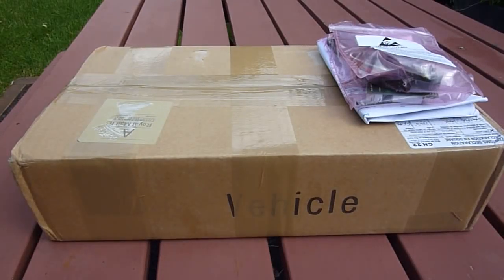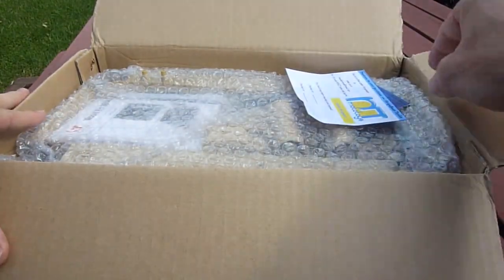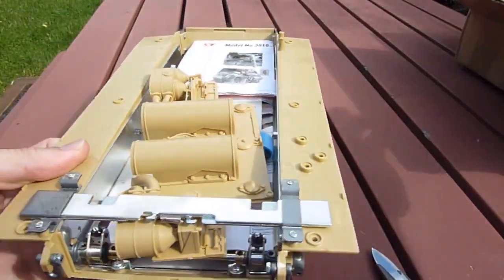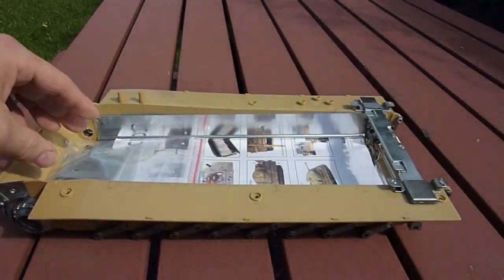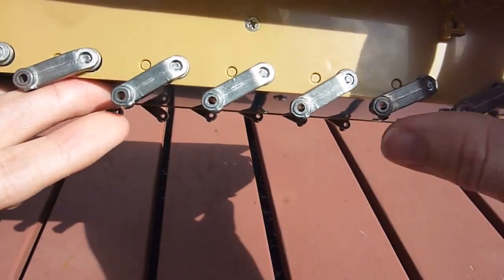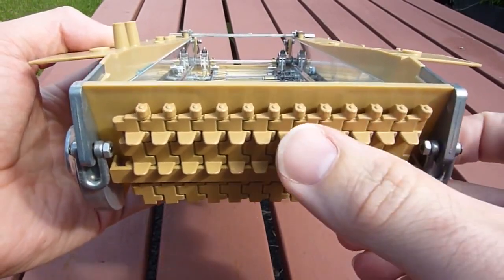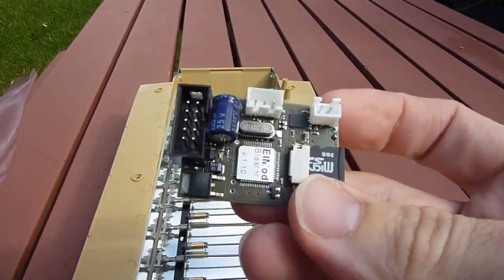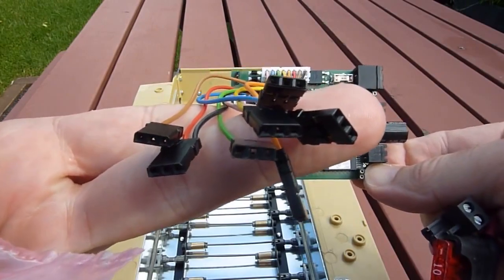Heng Long Metal Tiger 1 RC 1:16 Tank Unboxing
Hello all,

Here is an unboxing video of the awesome heng long/asiatam Tiger 1  RC Tank.

This tank has been completed and many videos can be seen on my channel